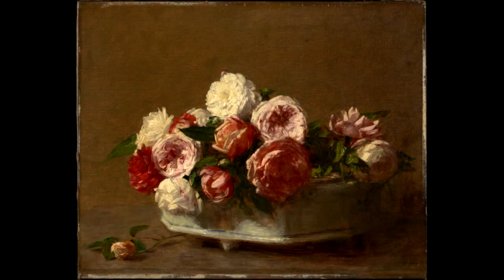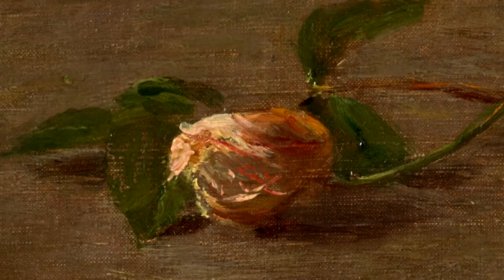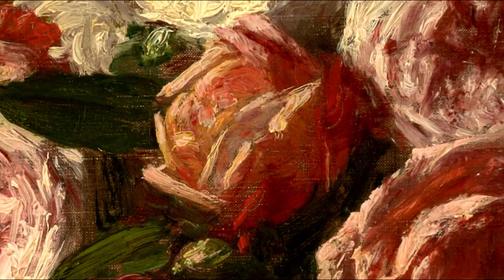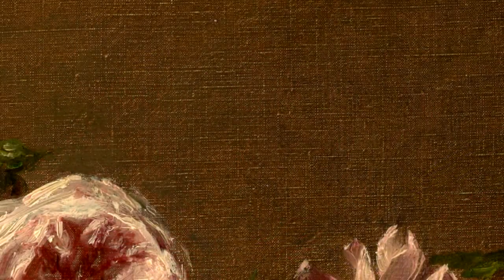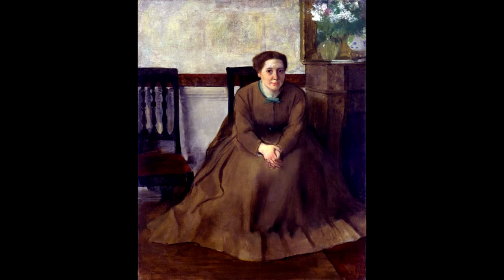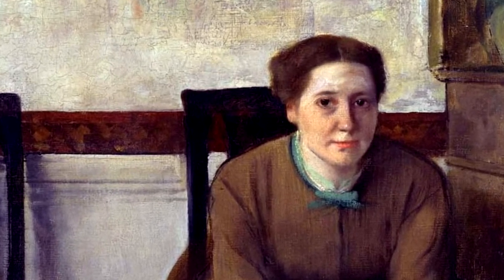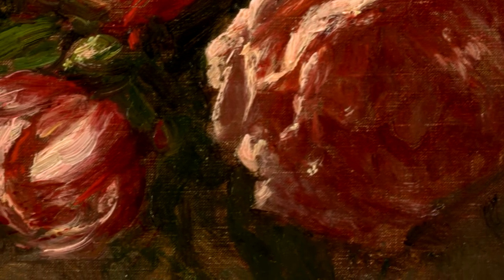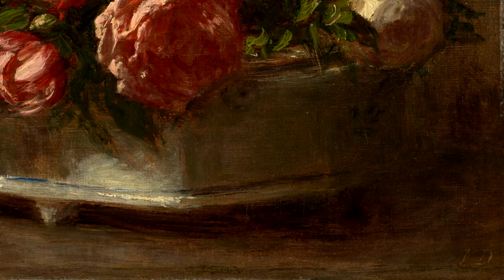Clark Connects: Roses in a Porcelain Planter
Nora Rosengarten, curatorial assistant at the Clark, takes a close-up look at Victoria Dubourg's still life Roses in a Porcelain Planter, which was recently brought out of storage and re-hung in the permanent collection galleries.

Victoria Dubourg, Roses in a Porcelain Planter, c. 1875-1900, oil on canvas. The Clark, 1955.726